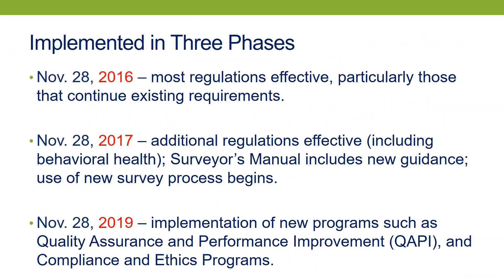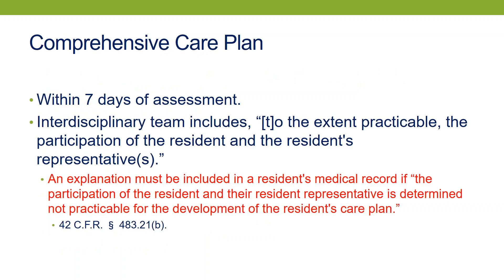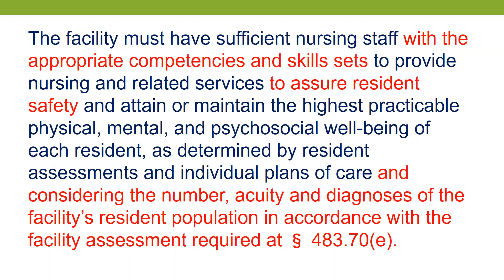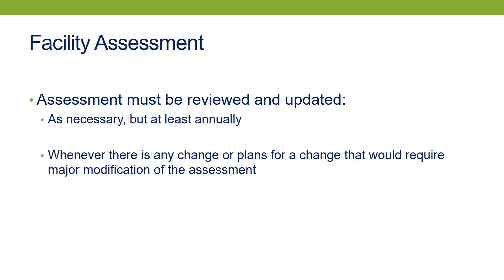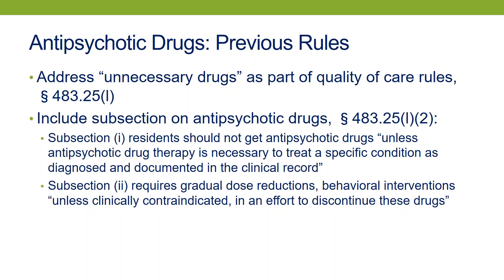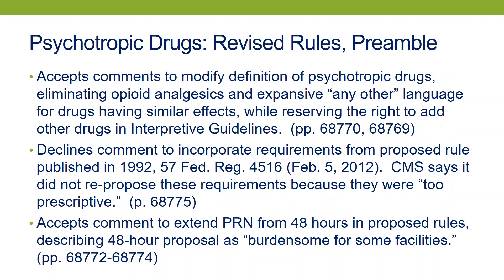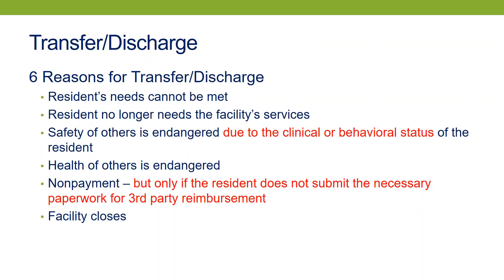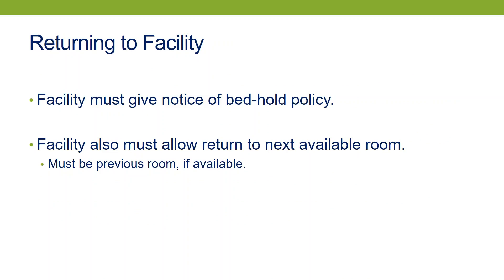A Deeper Dive into the Revised Federal Nursing Home Regulations - Part 1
The Centers for Medicare & Medicaid Services (CMS) released its revised nursing home regulations. In this webinar, we will take a closer look at the following sections of the revised regulations:

-Assessment, Care Planning & Discharge Planning
-Transfer/Discharge
-Nursing Services
-Unncessary and Antipsychotic Drugs

Join this webinar to hear Justice in Aging, Center for Medicare Advocacy and Consumer Voice discuss changes in the regulations and their impact on the care delivered to consumers.